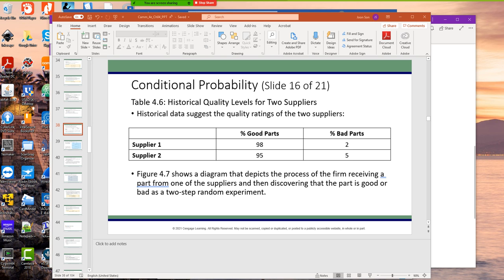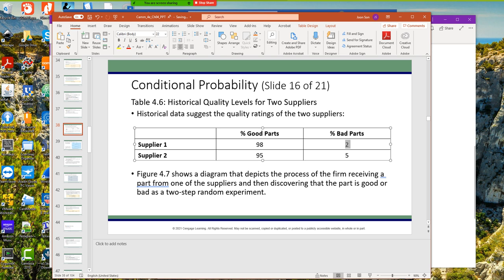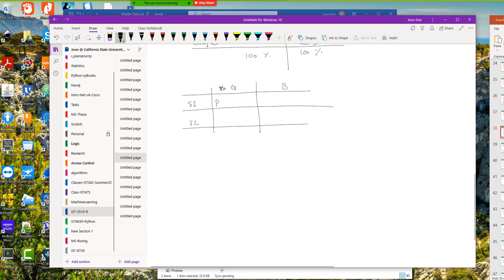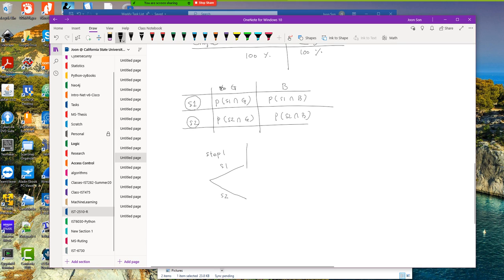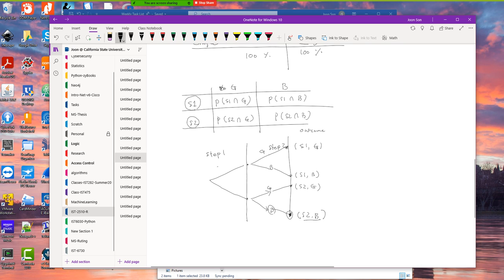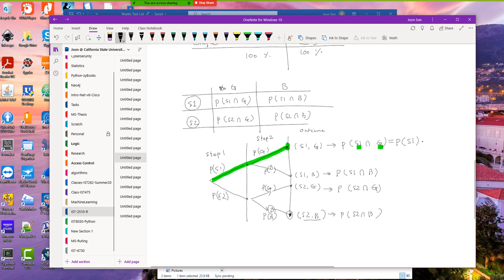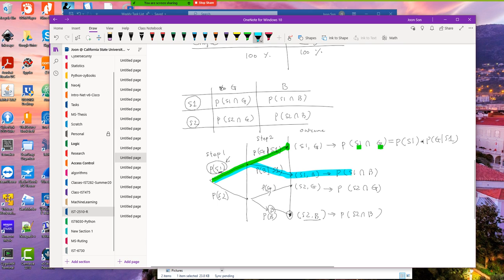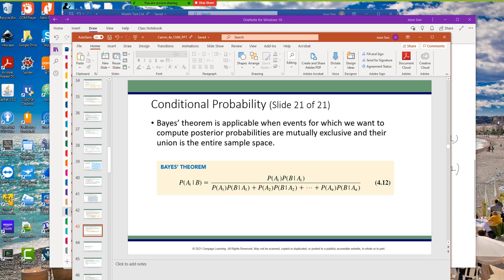BA Ch4 Part4 Cond Probability